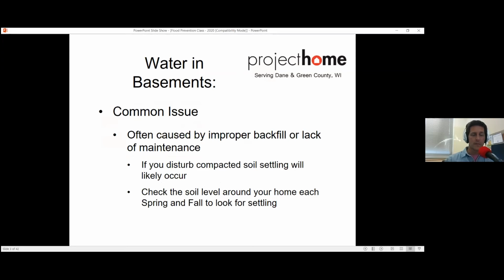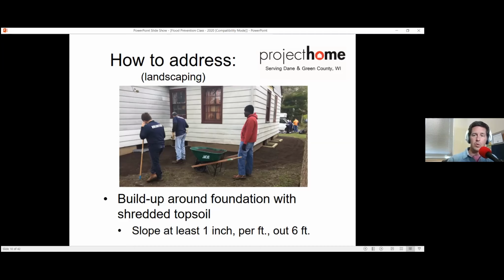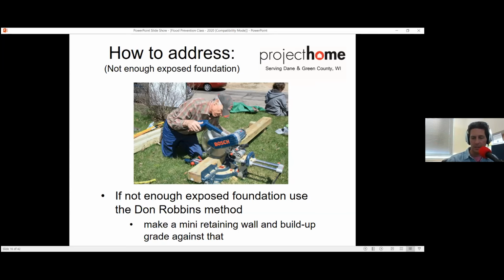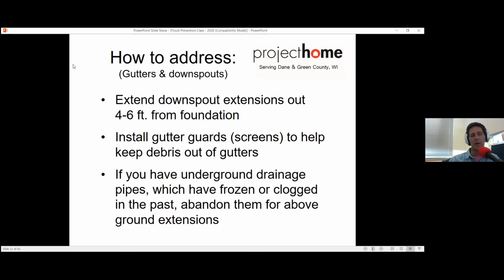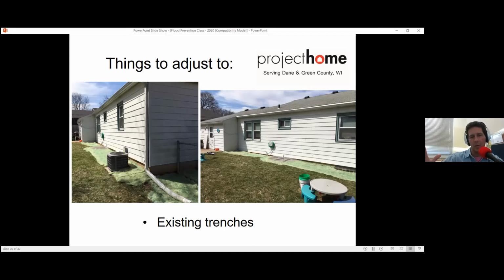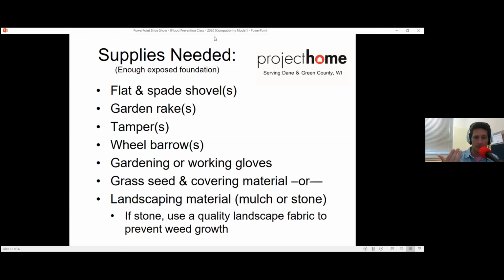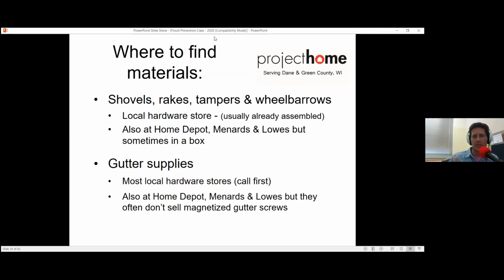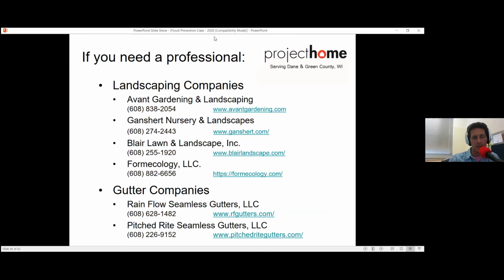Keeping Basements Dry with Project Home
Ever had water in your basement?  Whether it’s a reoccurring issue or has only happened during extreme weather conditions, in most cases, it can be avoided.  Over the past 7 years, the experts at Project Home have corrected water runoff issues for numerous homeowners and they want to share this information with you!  With a little bit of planning, a few rules and some basic landscaping tools, this is a problem most homeowners can address on their own (or with a few extra hands).  NO LARGE MACHINERY required!  Let us help you keep your basement dry next Spring, Summer and the years ahead.